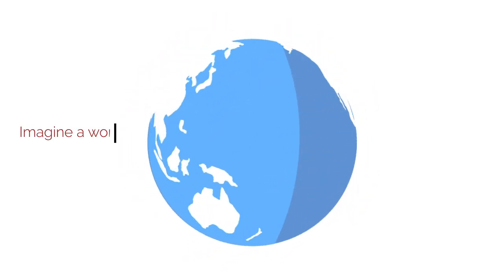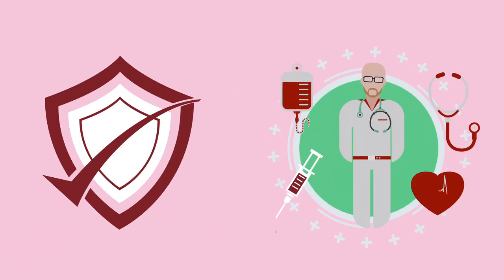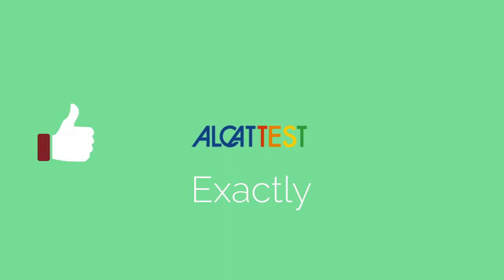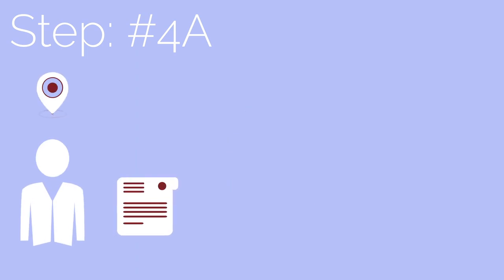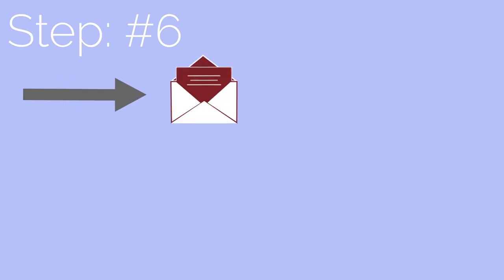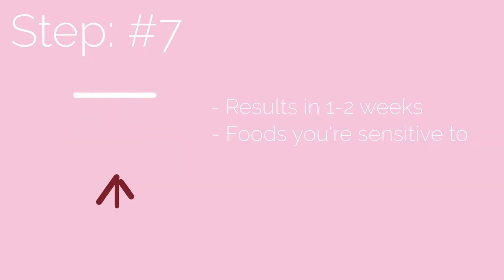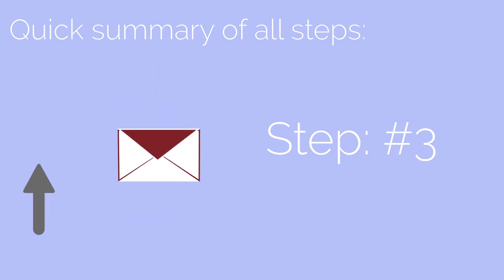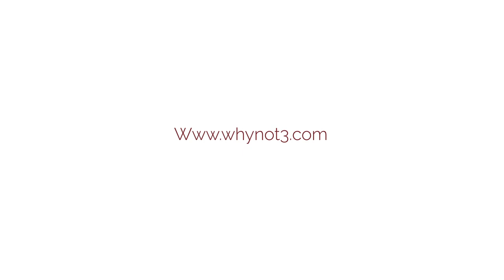Alcat Food sensitivity Test - Why Not 3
In this video, we explain the process of how the ALCAT test works with Why Not 3 clients...

Where I’ll show you the exact steps and specific directions to help you successfully create automation & tracking systems that will give you the ability to maintain your relationships, your business, and your health with minimal effort on your part – and you don’t need prior knowledge or a huge budget to do it…